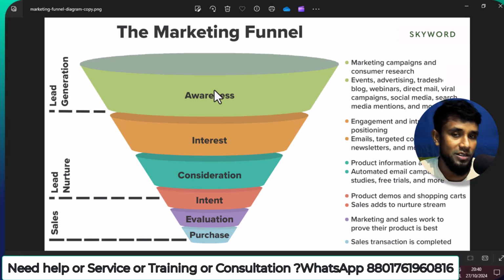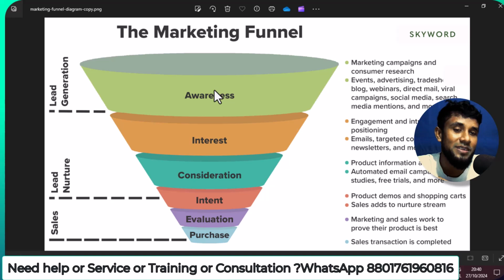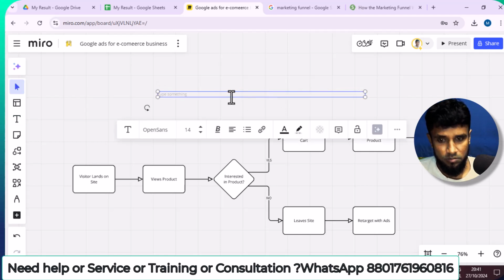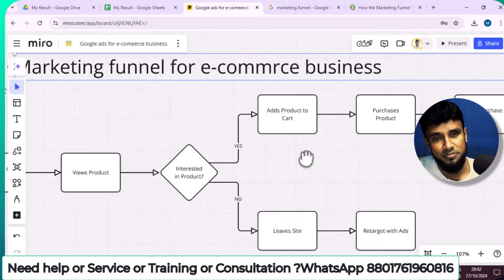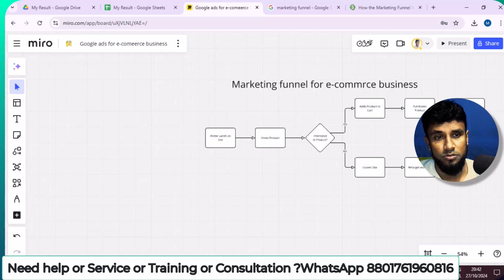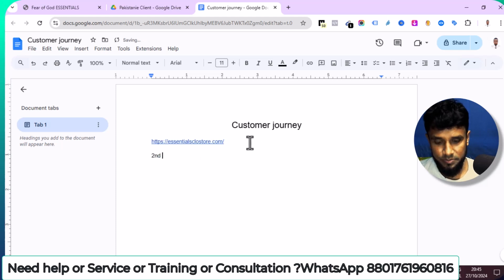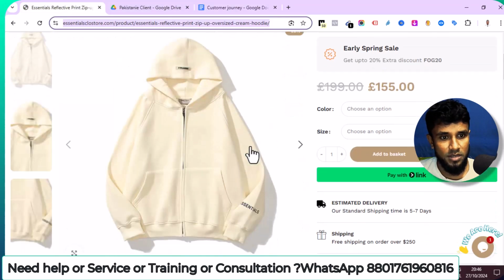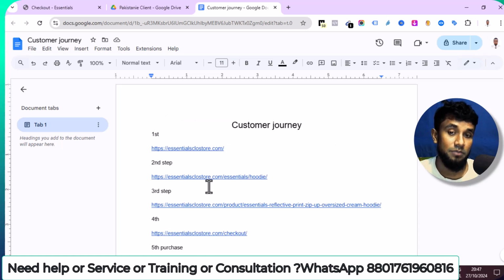Google Ads Marketing Funnel for E-Commerce: A Complete Strategy Guide, part-5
### Video Title:
"Google Ads Marketing Funnel for E-Commerce: A Complete Strategy Guide"

### SEO-Friendly Description:
"Master the marketing funnel for your e-commerce business using Google Ads! In this video, we’ll walk you through each stage of the Google Ads marketing funnel—from awareness to conversion—to help you attract, engage, and convert potential customers effectively. Learn how to set up campaigns for each funnel stage, choose the right ad formats, and create retargeting strategies that maximize ROI for your online store.

0:00 Introduction
1:20 Understanding the Marketing Funnel for E-Commerce
3:15 Top of the Funnel: Awareness Campaigns
7:10 Middle of the Funnel: Consideration & Engagement
11:35 Bottom of the Funnel: Conversion Strategies
15:50 Retargeting Tips to Re-Engage Potential Buyers
19:25 Optimizing Your Ads for Better ROI
22:10 Final Thoughts & Best Practices

Let me know if you'd like more customization!